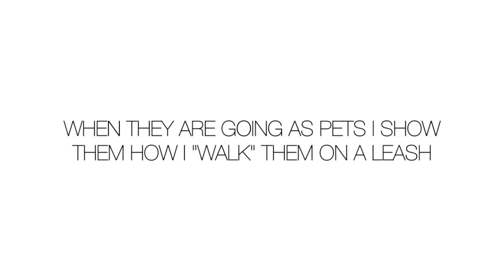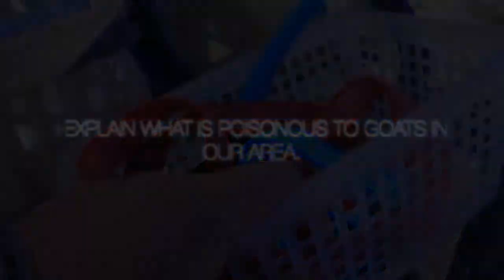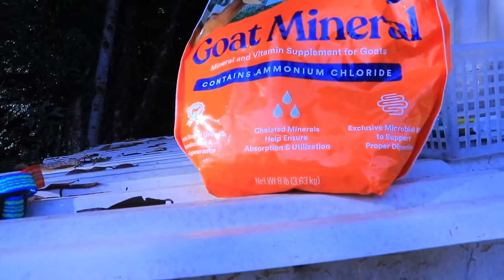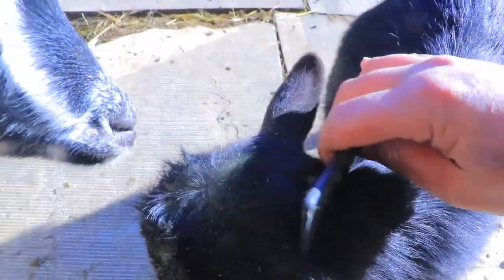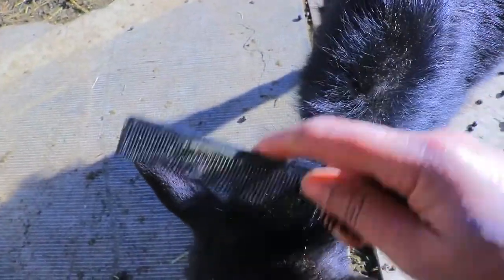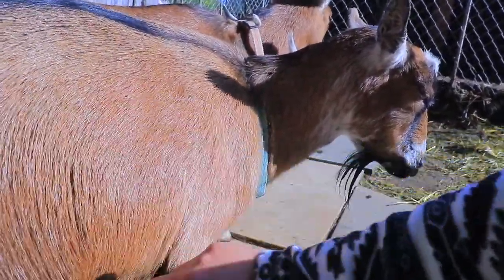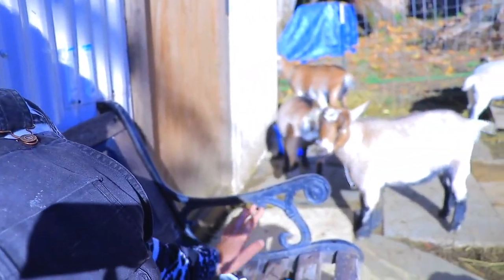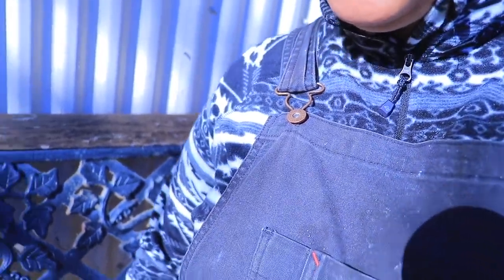BYE BYE boys 😞 5 things to do BEFORE YOU SELL A BABY GOAT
5 things to do BEFORE YOU SELL A BABY GOAT & the boys are GONE

00:00 - 01:41 What babies are leaving the farm, it looks empty and where they are going.
01:42 - 02:13 I wait for the new owner to arrive and teach them how to do Selenium and hooves, explain what to look for
02:14 - 02:45 Where to buy and what kind of Selenium and hoof trimmers ( I show the ones I like)
02:46 - 03:26 How to walk them on a leash,  the harness they like, how to use the and where I bought them
03:27 - 04:10 I give them a list of poisonous plants in our area, the most common ones.
04:11 - 04:33 The kind of minerals I like for boys to avoid urinary calculi
04:34 - 07:05 I demo the brushing, showing how they like it, why you should brush them and overall to give them a softer to the touch texture and shine ( especially if they go as pets)
07:06 - 08:18  I clean the barn and close it until they arrive to show them how we have it setup, the deep bed method to keep them warm and other things like mineral feeders, etc.
08:19 - 08:58 The changes I made in the goat pen and sunny weather
08:59 - 11:08 The new owners pick them up and I share some of my feelings and experience with them